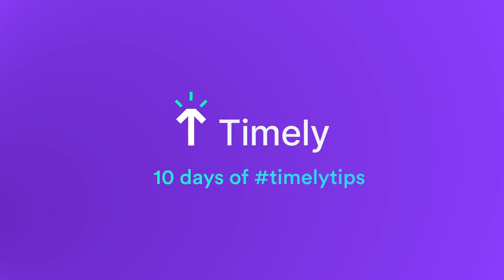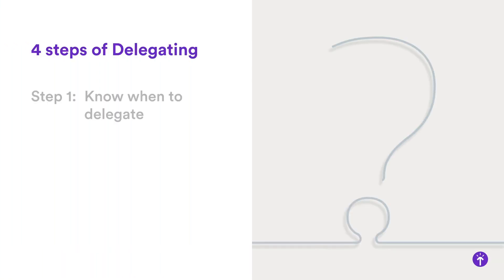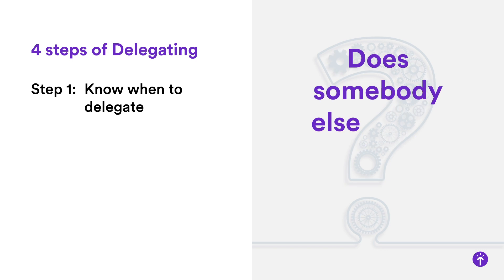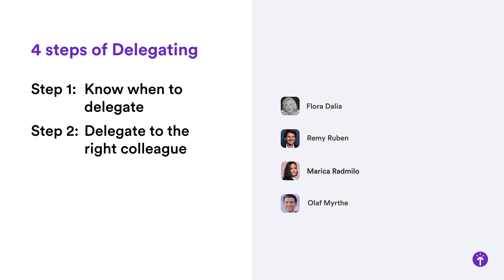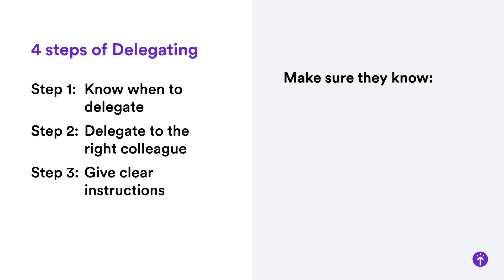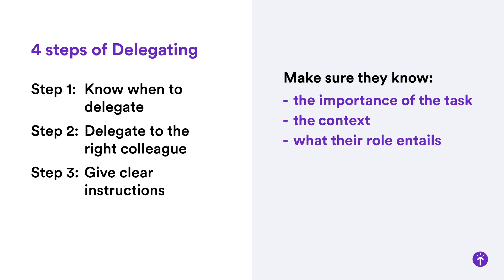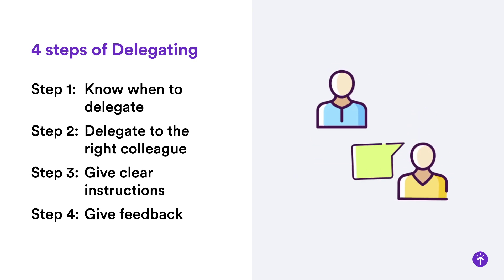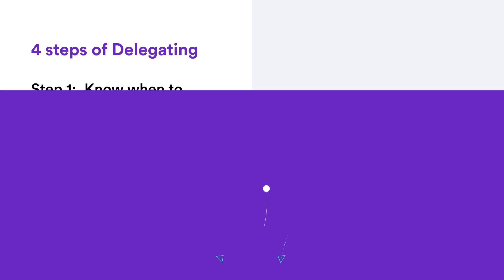Delegate Effectively (10 days of timelytips)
Delegation is a tricky business. But it’s a key leadership skill and important for productivity! That’s why it’s made it onto our 10 days of timelytips for productivity! 🚀

To understand why it’s so hard and how to overcome the difficulties, read